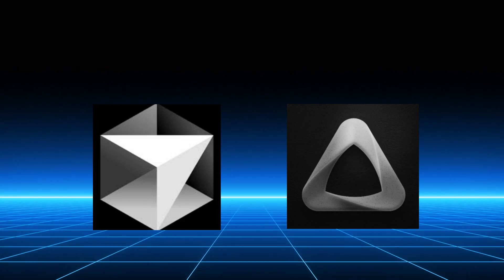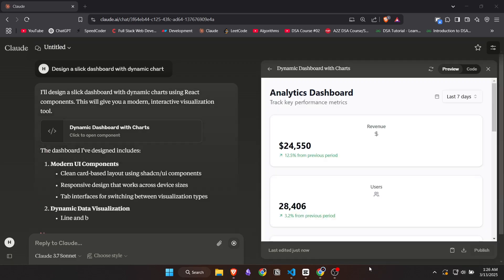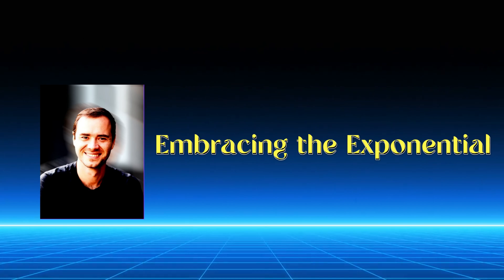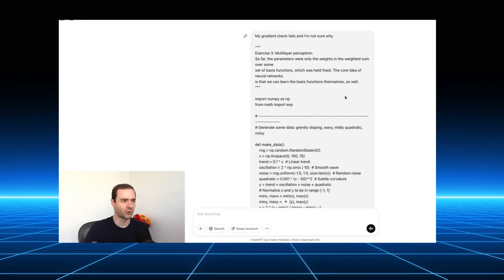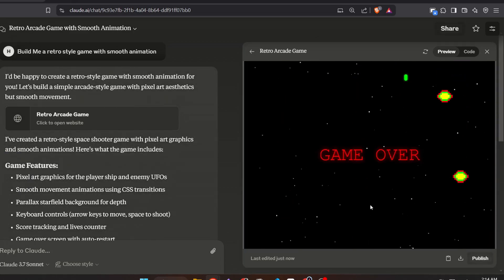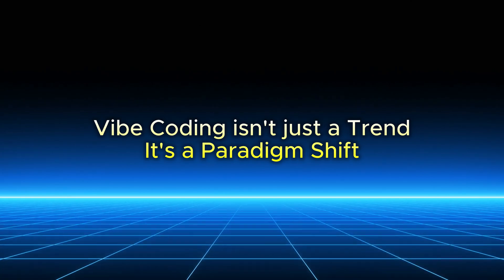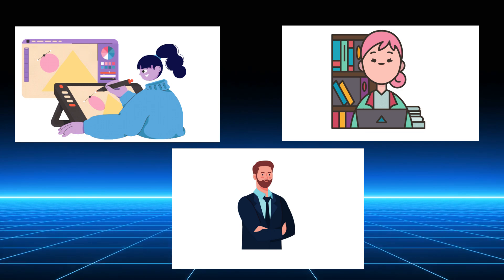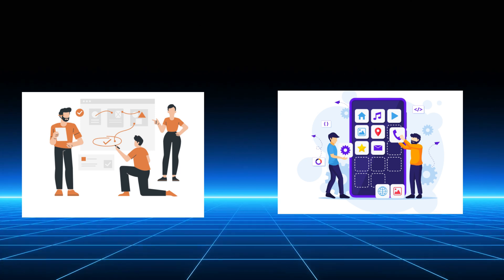The New Era of Coding!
Andrej Karpathy recently introduced the concept of "vibe coding" to highlight how highly advanced Large Language Models (LLMs) are reshaping the programming landscape. These powerful models allow developers to focus on the big picture—tuning into the "feel" of a project—rather than wrestling with the intricacies of code itself. Essentially, programmers can now prioritize high-level ideas and let the LLMs handle the heavy lifting. This discussion delves into this innovative programming style and explores its significance for developers thriving in the AI-driven era.